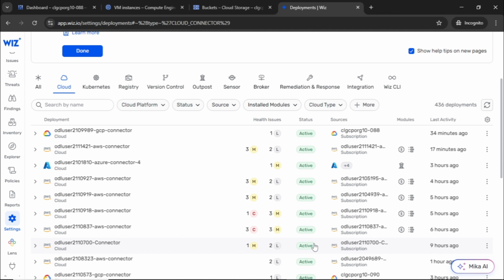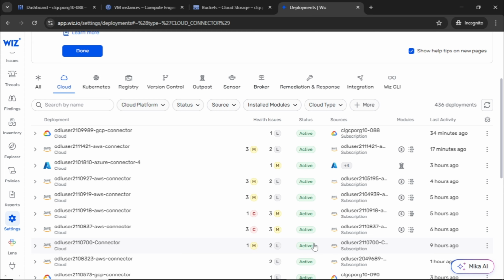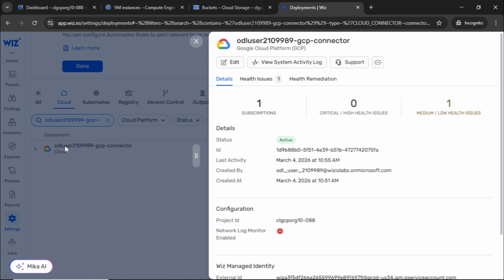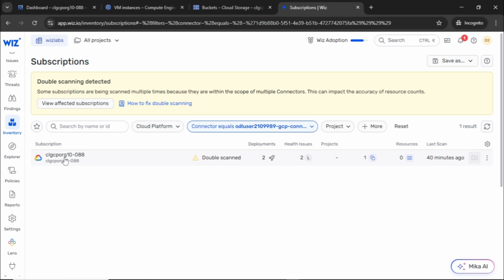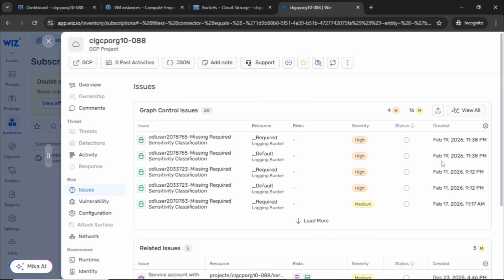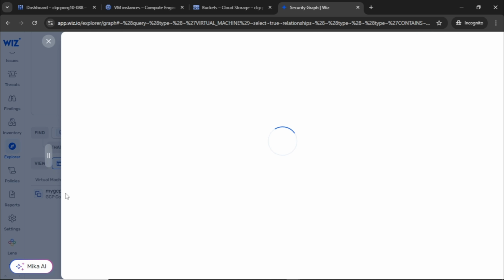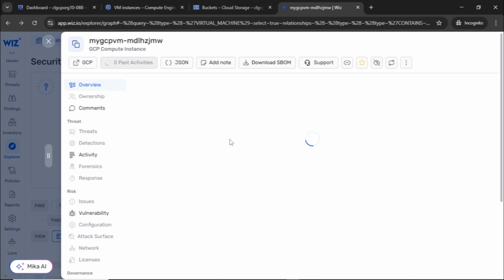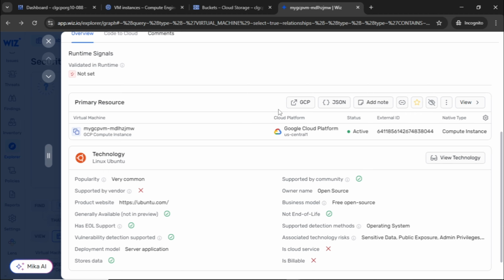How I analyze my cloud environment(Wiz Edition)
In this video, I walk through how I analyze my cloud environment using Wiz. From understanding cloud assets to identifying risks and exploring attack paths, this is a practical look at how cloud security engineers think when working with real environments. If you're learning cloud security or using Wiz, this video will help you understand how to break down your environment and gain better visibility into potential security issues.